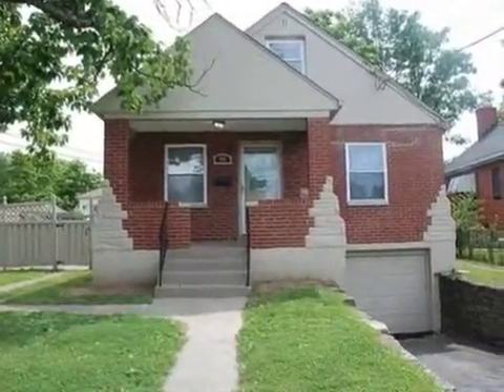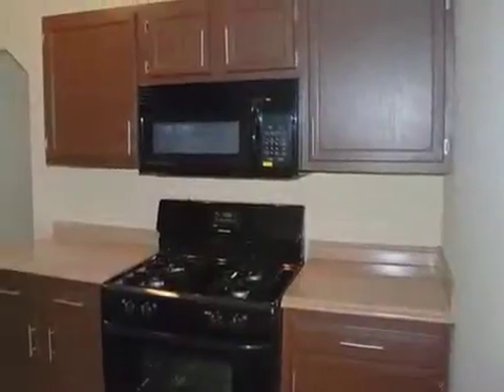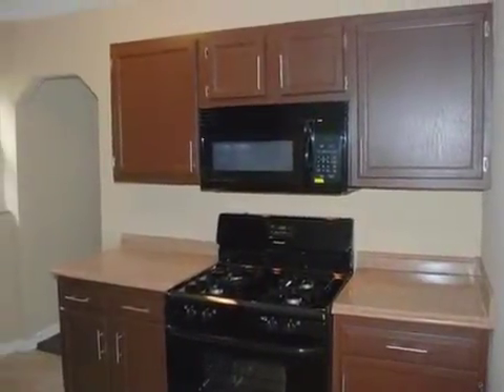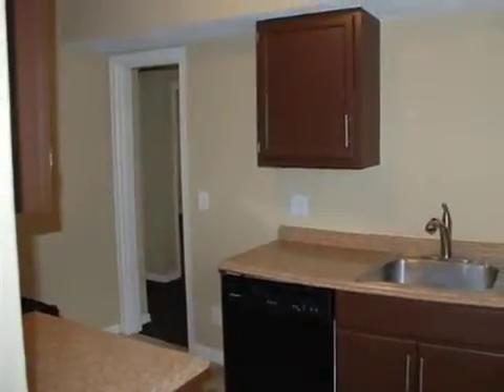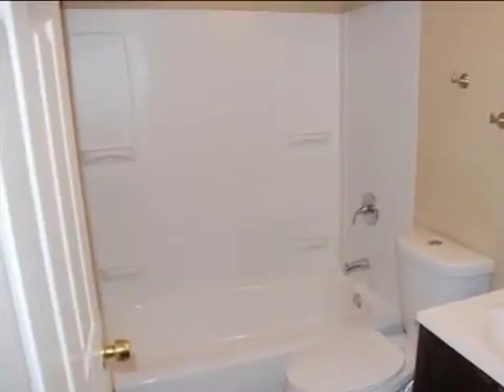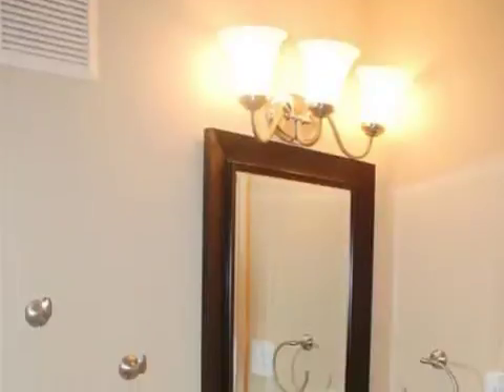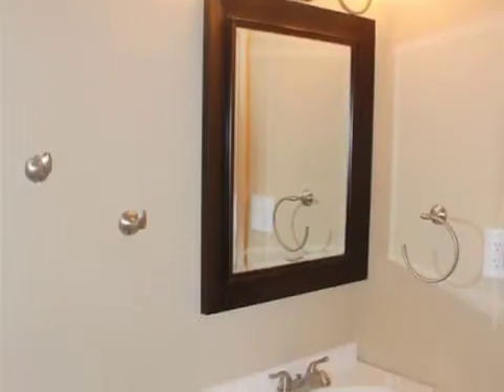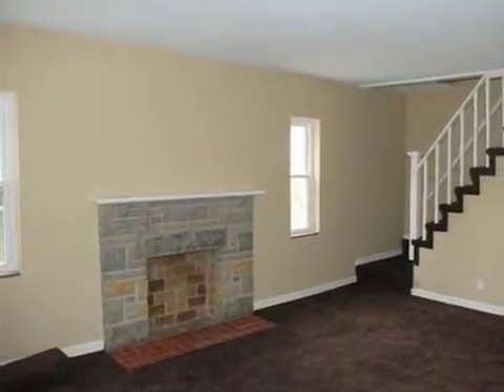Real estate for sale in Woodlawn Ohio - MLS# 1372430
911 Prairie Ave
Woodlawn Ohio 45215
MLS# 1372430

Professional Remodel Complete In This All Brick Charming Cape Cod!  New Hvac Plumbing And Hwh.  Updated Kitchen And New Appliances. New Bath.  Fresh Paint And Carpet.  Newer Roof.  Just Move In!